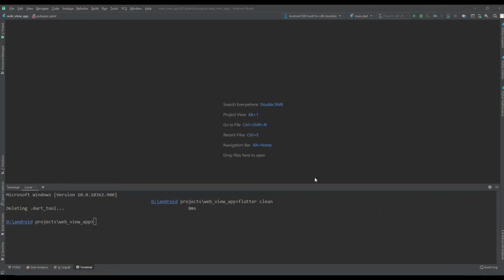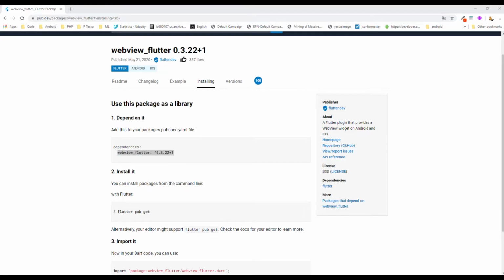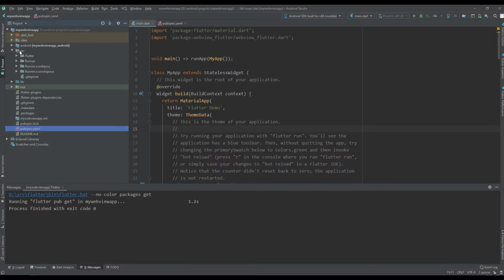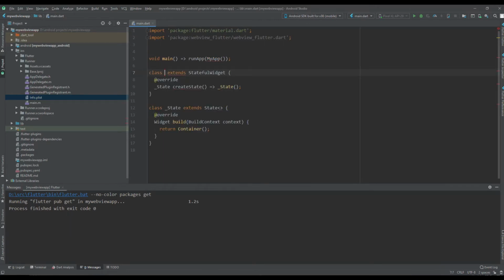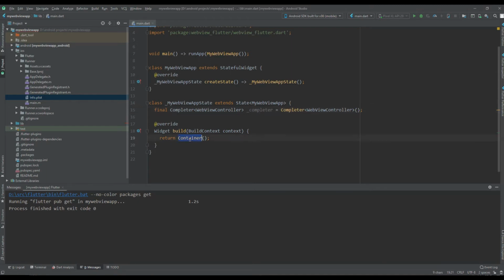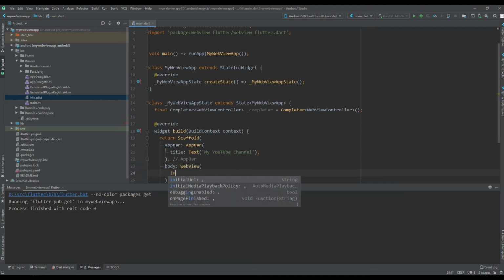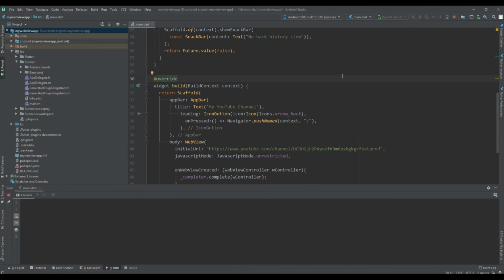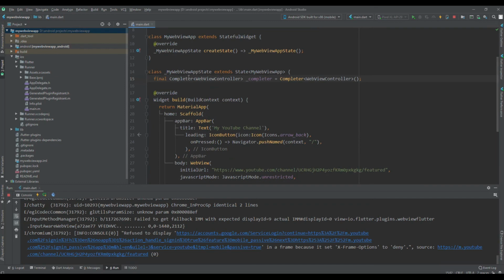Flutter: webview part-1